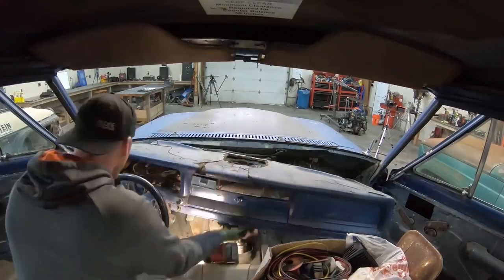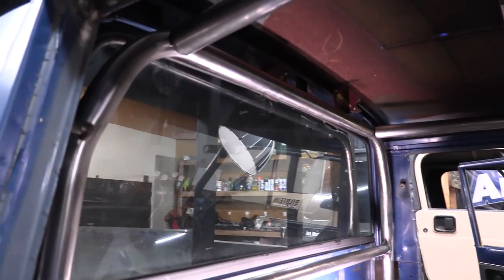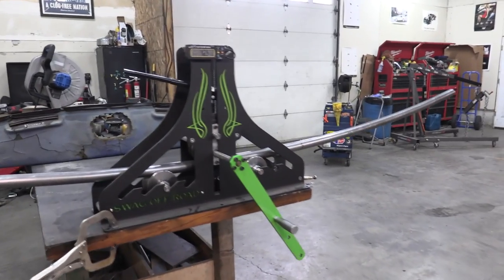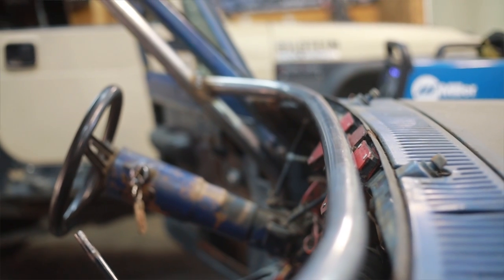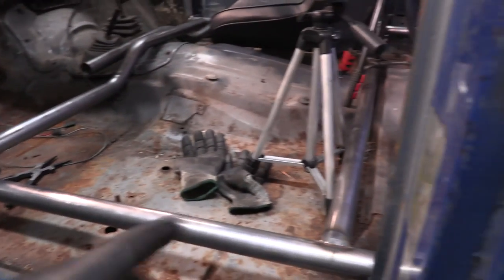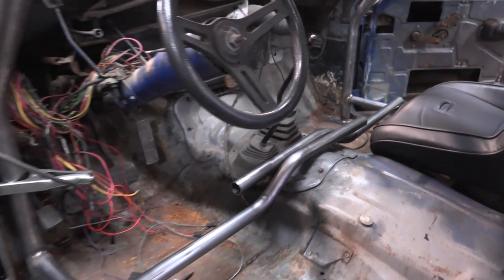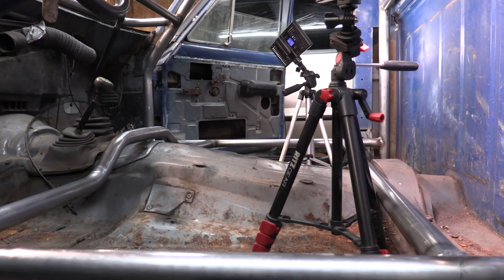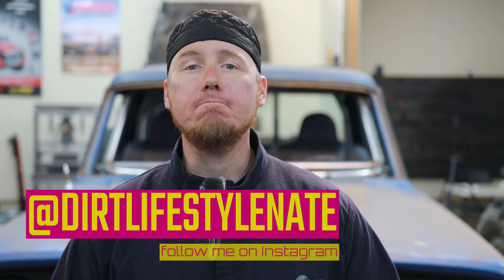How to BUILD your own ROLL CAGE!!! (LBDT Episode 15)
Let's build a roll cage! The Low Buck Diesel Truck is a labor of love. It's a slow moving project but well worth it. In today's video I'm going to build a roll cage and mount some new seats. While editing, I felt like I wasn't clear enough that these seats are sponsored products. Just to be clear, I sat in PRP seats at King of the Hammers and then contacted them about being a partner. Between the cage and the new seats, the Low Buck Diesel Truck is starting to feel like it might get done one day lol. Enjoy the video!